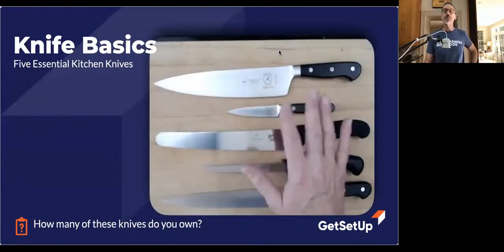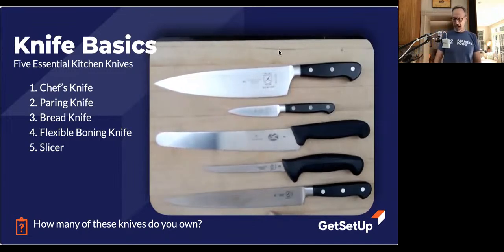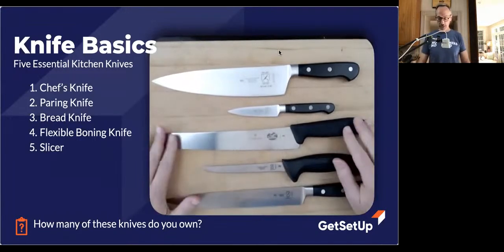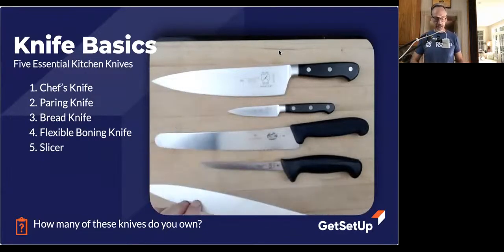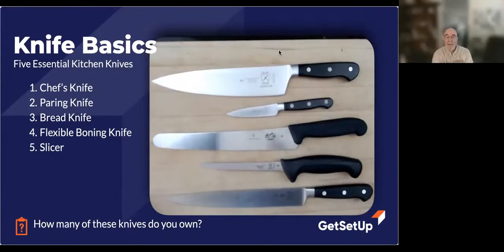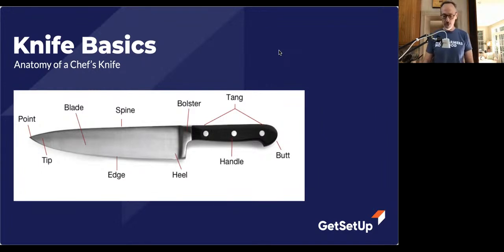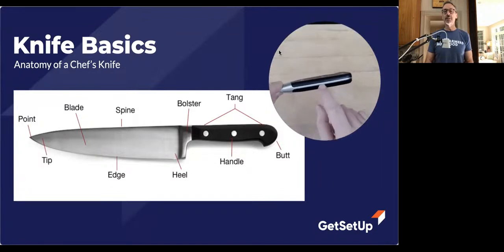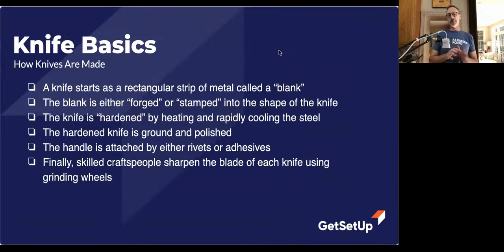How to Develop Kitchen Knife Skills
You may not give your knife skills much thought until you have to chop a tomato or slice an onion. 🔪 🍅 🧅 It's then that you realize, your skills aren't where you want them to be.

In this class learn why Knife skills are the foundation of cooking.